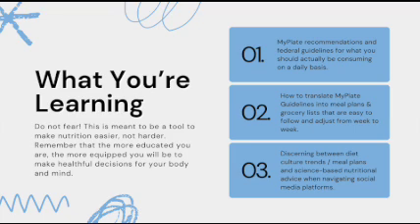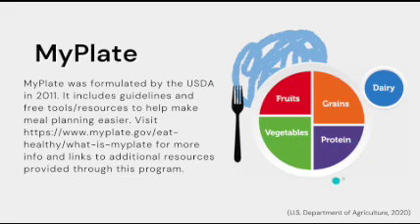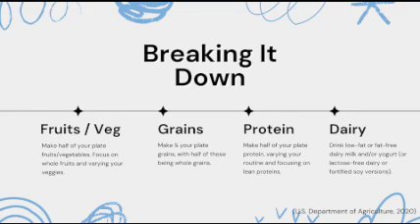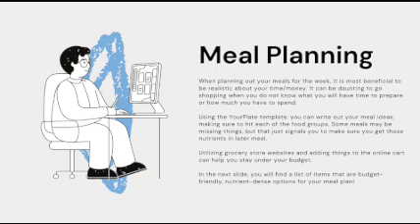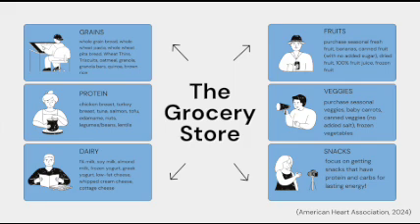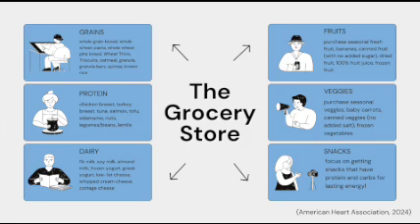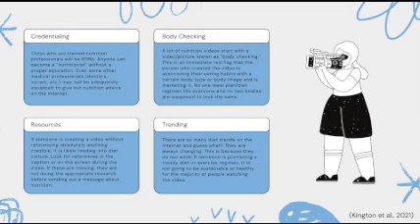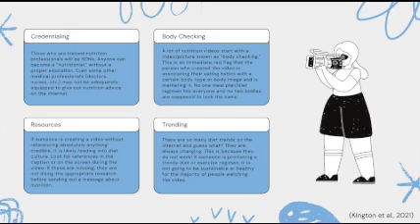Meal Planning Like a Pro! Tips for busy college students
This video goes over basic nutrition education on MyPlate, meal planning, and debunking social media diet culture trends. Focusing on college students, we make the nutrition education process quick, easy, and simple to avoid overwhelm or frustration.

References

Non-peer reviewed:
American Heart Association. (2024, August 29). Suggested Servings from Each Food Group.

This article from the American Heart Association details how much should be consumed from each food group in terms of serving sizes. It gives examples of quantities of various nutritionally dense options in each food group to eat. This resource will be used to provide examples of foods to look for at the grocery store to meet MyPlate guidelines.

U.S. Department of Agriculture. (2020). What is MyPlate? U.S. Department of Agriculture.

This article provides a very basic overview of the history of MyPlate and gives the key points to consider when looking at the different categories of MyPlate. It also links several resources that are associated with the USDA and the MyPlate program. Due to the fact that this video is centered around MyPlate recommendations, this resource is key to have when creating an informative presentation.

Peer-reviewed:

Kington, R. S., Arnesen, S., Chou, W.-Y. S., Curry, S. J., Lazer, D., & Villarruel, A. M. (2021). NAM Perspectives, 2021(1), 1–37.

This article details the importance of identifying credible sources of information when looking for health advice. It gives a background of the increasing issue of misinformation online and educates the reader on how to discern what information is true and what is false (in very detailed steps, specialized for different platforms). This article is essential to the content campaign in that it provides crucial steps to follow when looking on social media for nutrition advice, which is a key piece of our presentations.